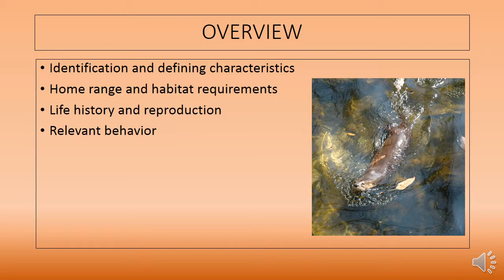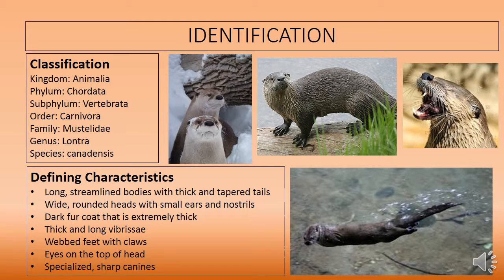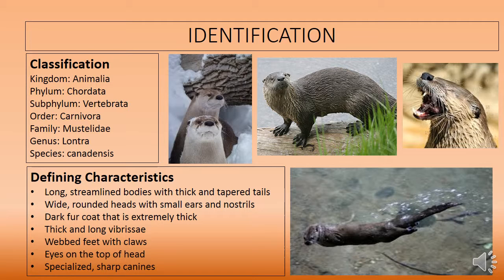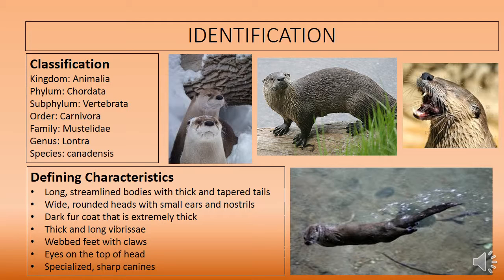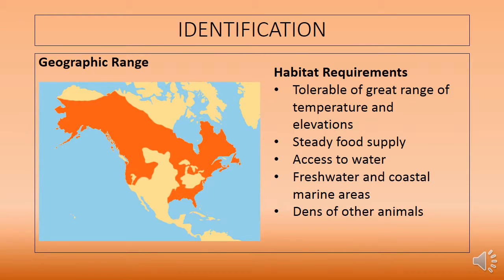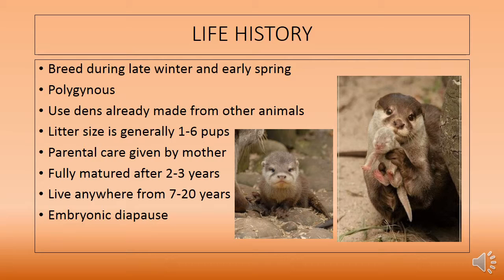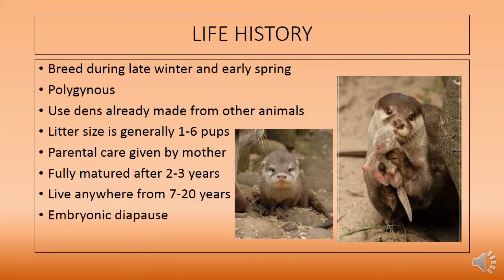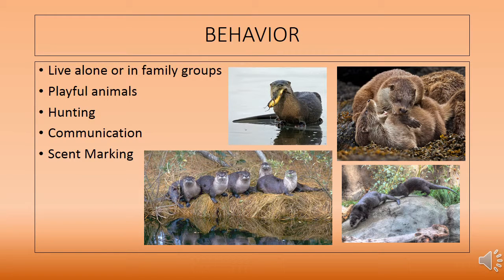North American River Otter Video Project